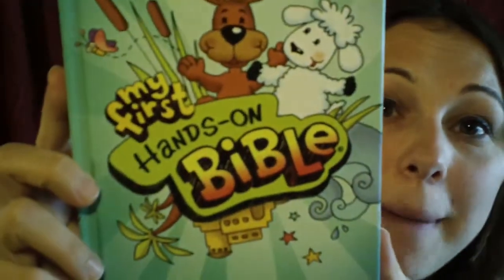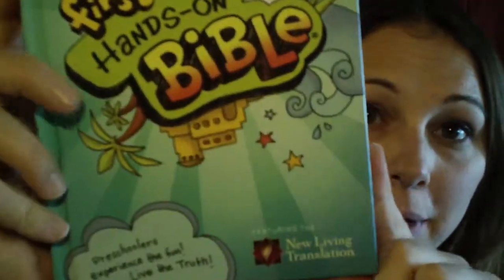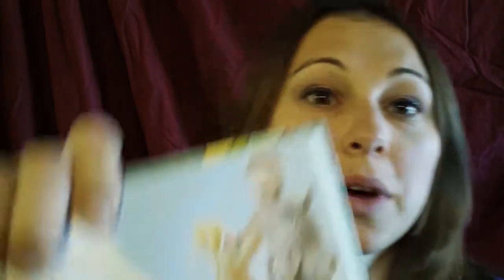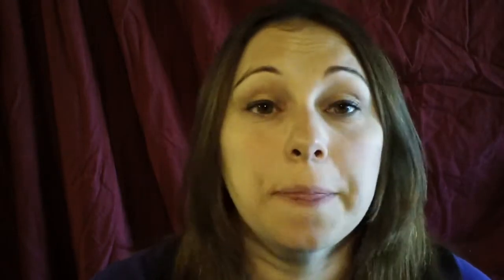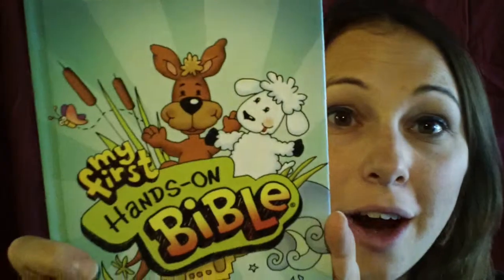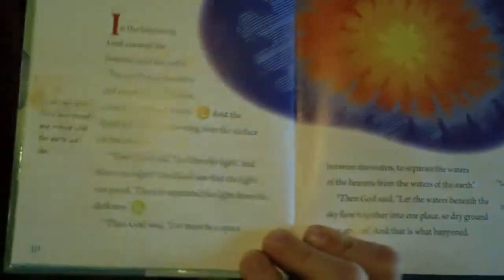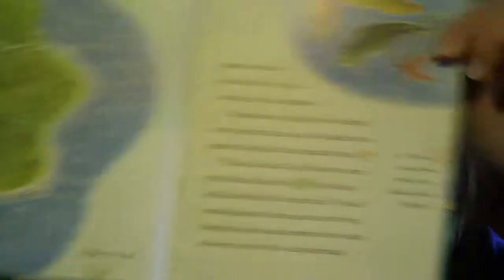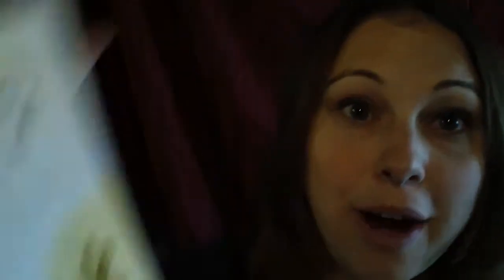Bible for PreSchoolers Review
My First Hands-On Bible
Tyndale Kids